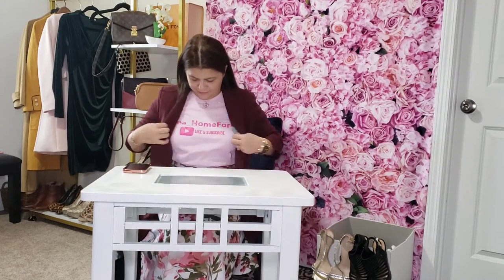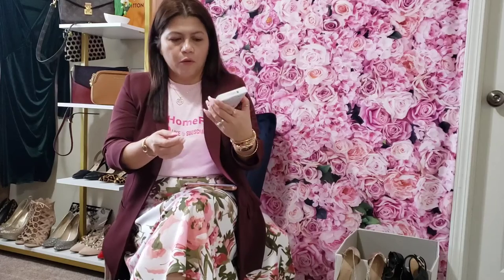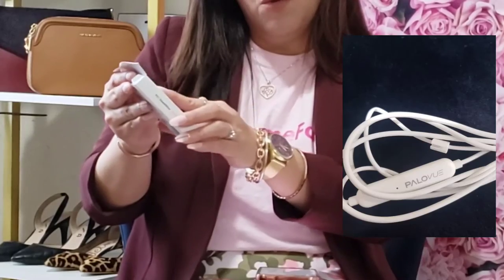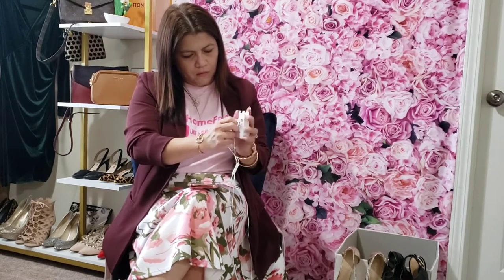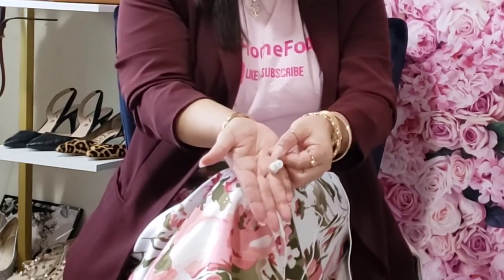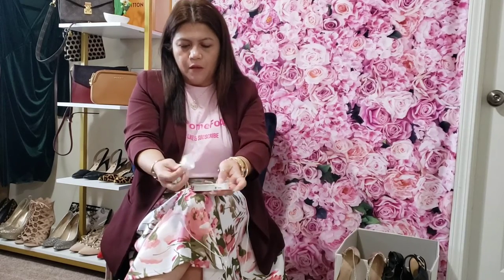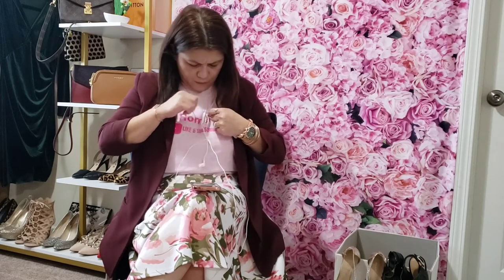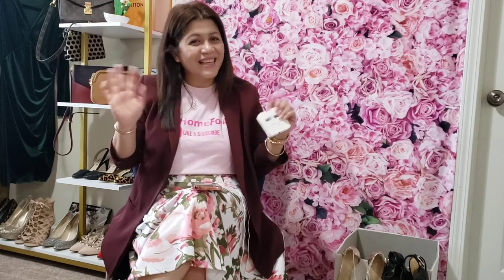Palovue Earphones (Wired) | Unboxing **Not Sponsored**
**Not Sponsored** Palovue Earphones (Wired) | Unboxing - compatible with IPHONE 13 12 11 PRO MAX

Amazon links of products mentioned in this video:
Marble Contact Paper

LETS BECOME FRIENDS!

♥Amazon Finds

This rather helps support and improve my channel.  If you would like to support me, thank you very much ♥ Otherwise, feel free to look up on your own anything mentioned in this video.  Thank you ♥
ABOUT ME:
I am super thrilled to see you here in my little channel ~ THANK YOU for stopping by I hope you keep on coming back.

My name is Rea, I’m married to this amazing, hardworking and genuine man, who also happens to make me laugh ♥  I’m a mom of two ~ a boy and a girl ~.  I was born in the beautiful island of Cebu, Philippines (Dumanjug Province), where the average weather is 80°F all year round.  Currently living in the USA, the land where all dreams come true.

My work deals with math all day everyday, so this is my creative space.  Where I share all things pretty, lovely, fun, happy & anything feel good.

With this generation of social media and technology, it is very easy to compare yourself to what you see.  _Take those you see as an inspiration, it is okay to be inspired by them but always STAY TRUE TO YOURSELF._  Whether you like what you see or not, remember to don’t compare your real life behind-the-scene with everyone else’s highlight reel.

I also like to organize, clean, decorate my home or make some projects to either have fun with the kids or to explore something new. I like fashion but it has to be affordable, comfortable and pretty. My youtube and other social media platforms allow me to share my passion and letting my audience get inspiration from it.

Rea